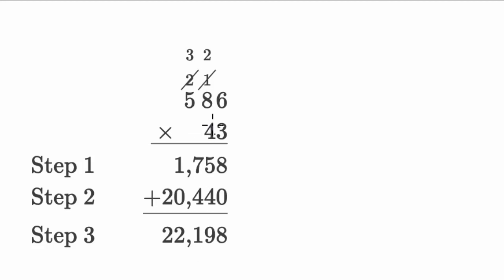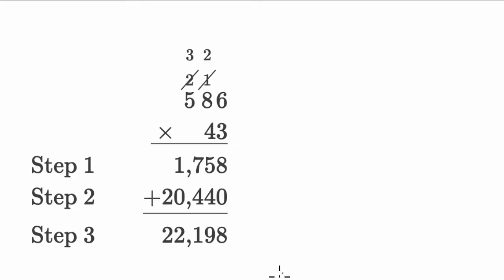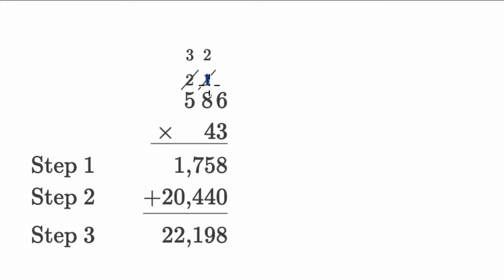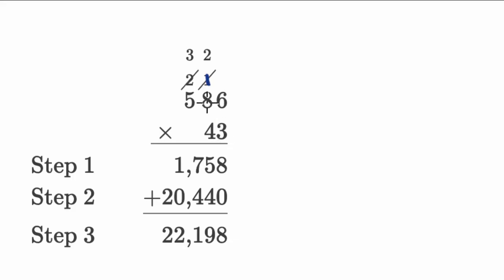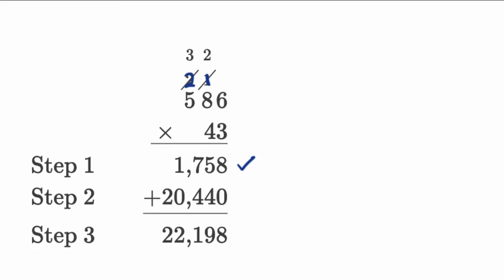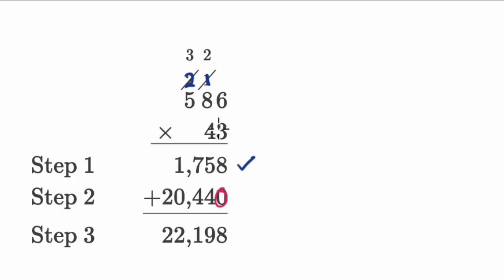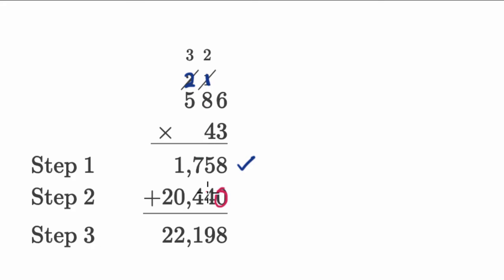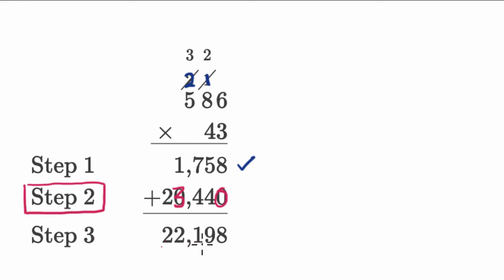Multiplying 3-digit by 2-digit numbers: Error analysis | Grade 5 (TX TEKS) | Khan Academy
Find the error while multiplying 3-digit by 2-digit numbers by checking each step.